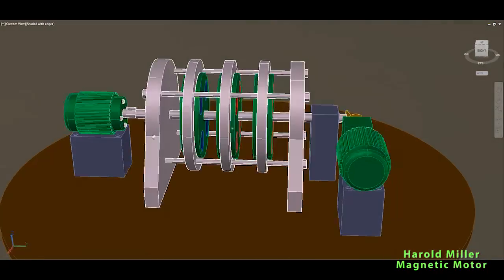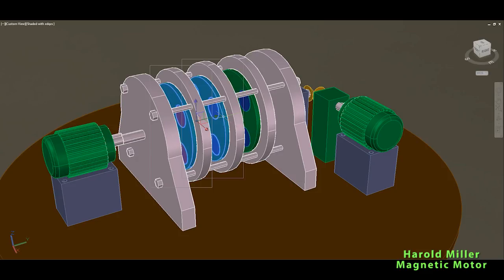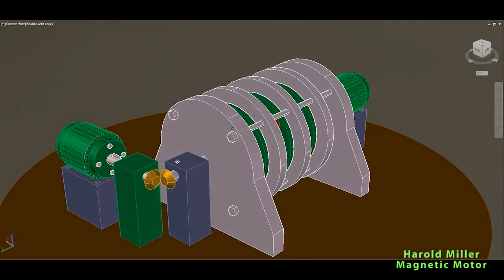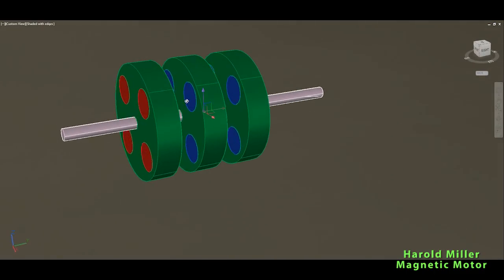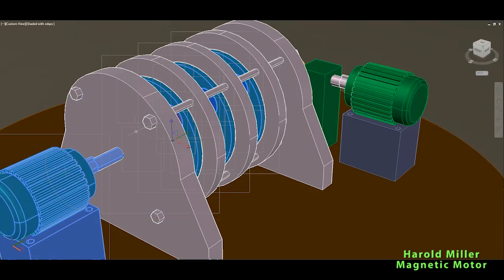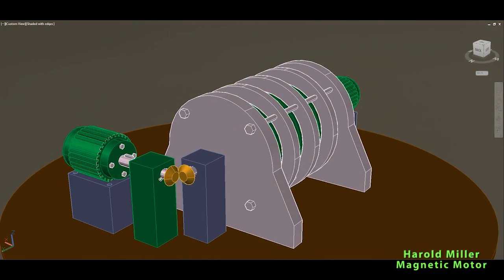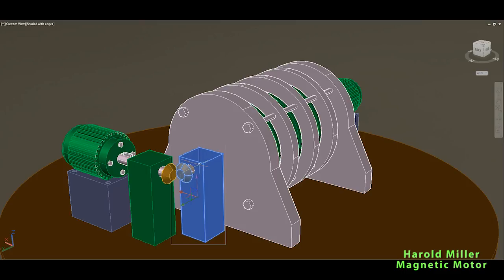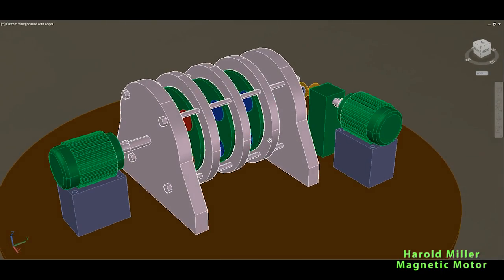FREE ENERGY, Harold Miller Magnetic Motor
Harold Miller Magnetic Motor